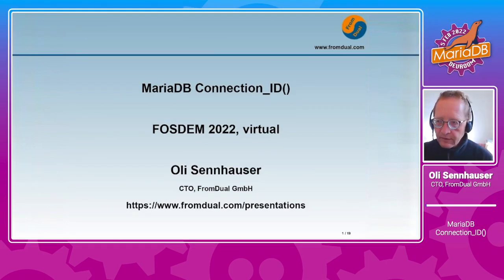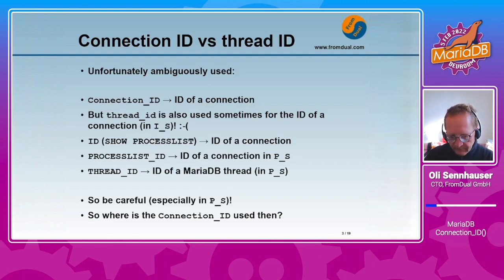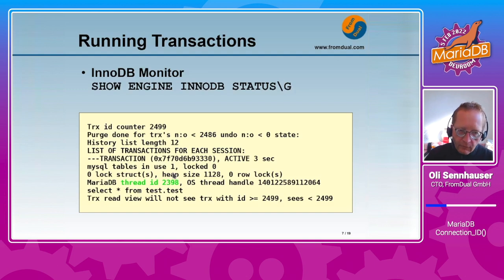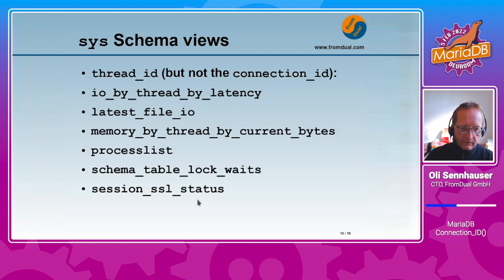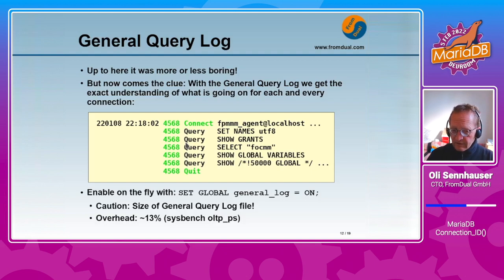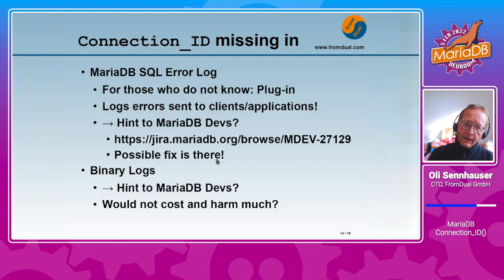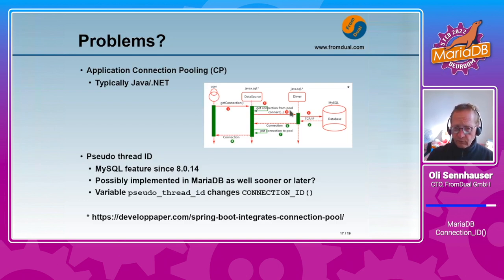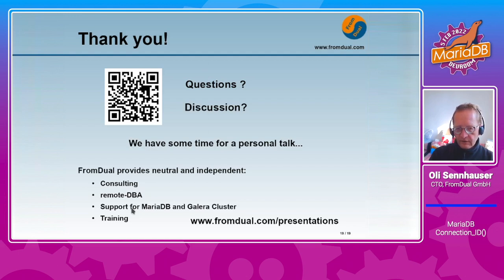MariaDB Connection ID - Oli Sennhauser - FOSDEM 2022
The MariaDB Connection ID exists since "forever". So why bother with such a boring thing? Because you can get much interesting information out of it...